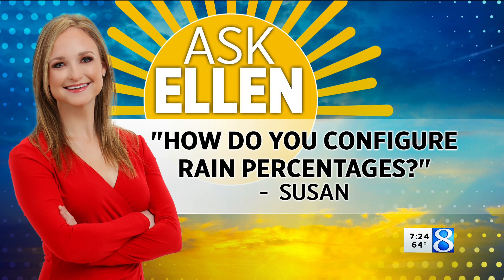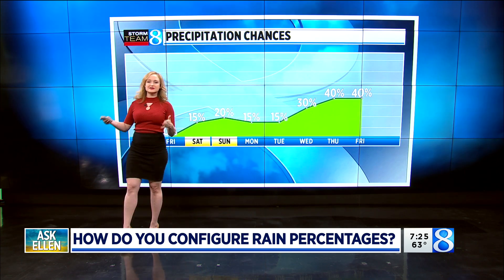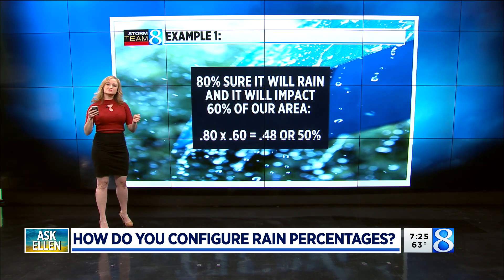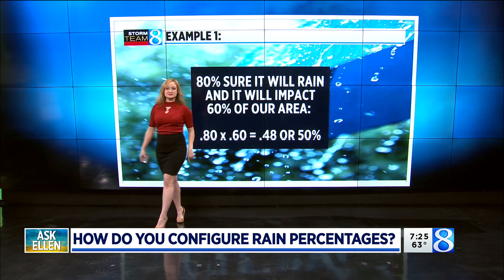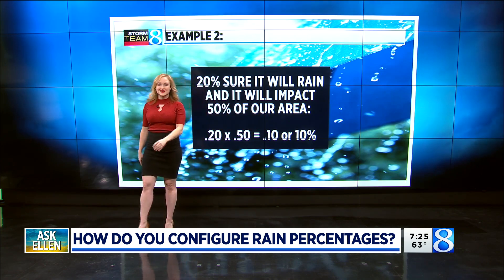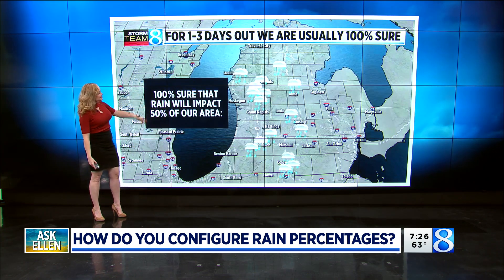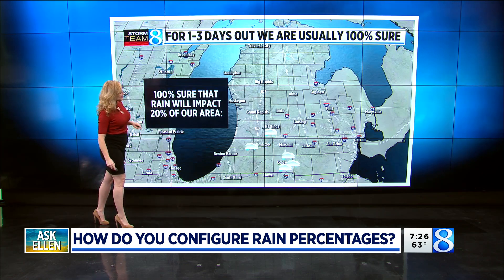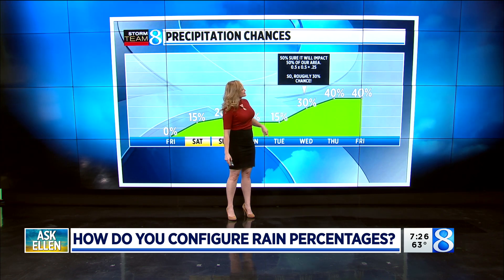Ask Ellen: How do you configure rain percentages?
A viewer noticed the rain chances on the 8-day forecast and wants to know how those percentages are configured. (May 13, 2021)